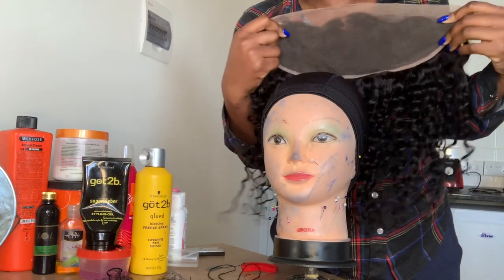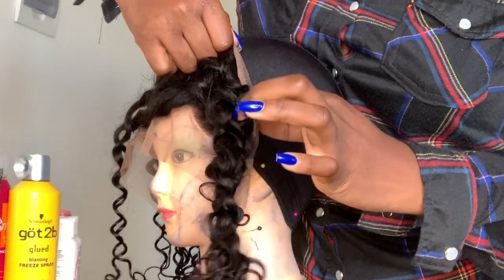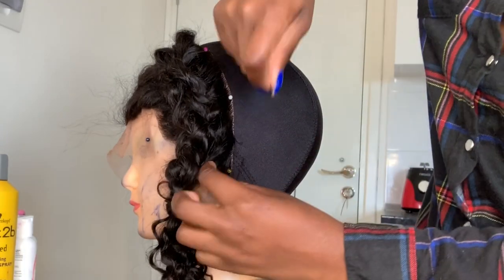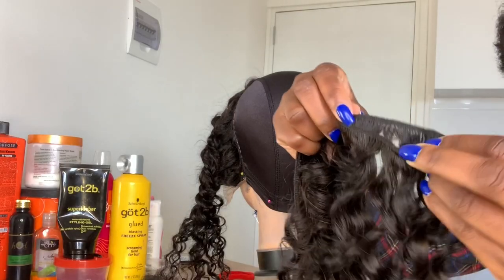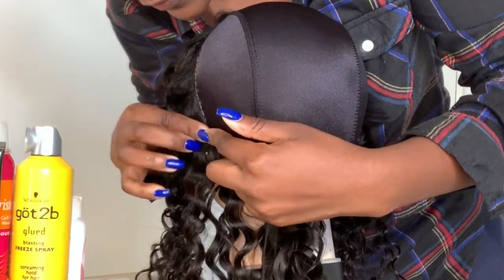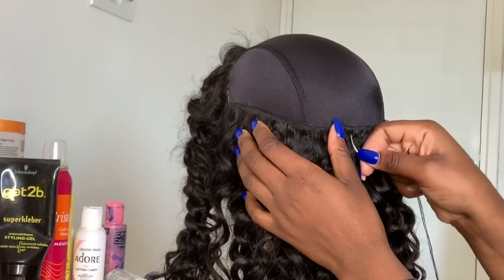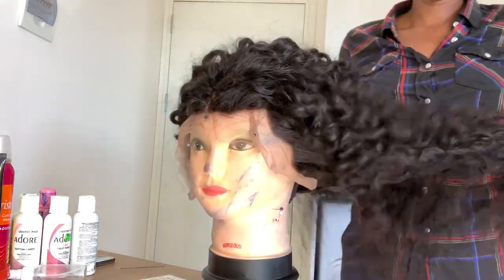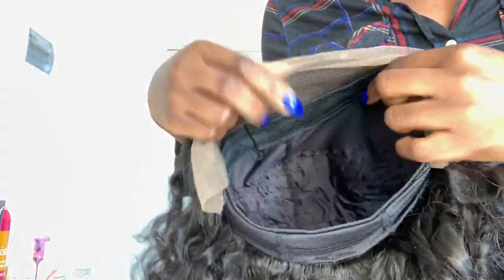HOW TO MAKE A GLUE-LESS FRONTAL WIG: DETAILED FOR BEGINNERS/MISS CARA HAIR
DETAILED HOW TO PLACE THE FRONTAL ON THE WIG CAP TO MAKE A GLUE-LESS FRONTAL WIG FOR BEGINNERS, NO GLUE NEEDED
ELASTIC BAND METHOD